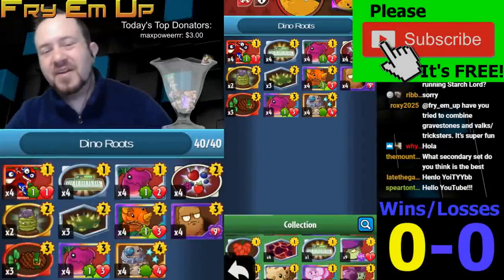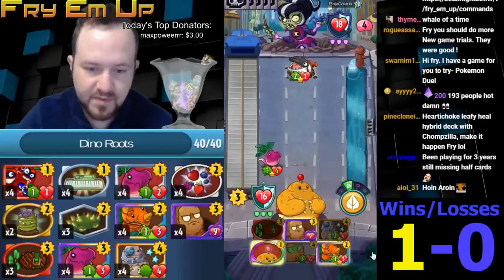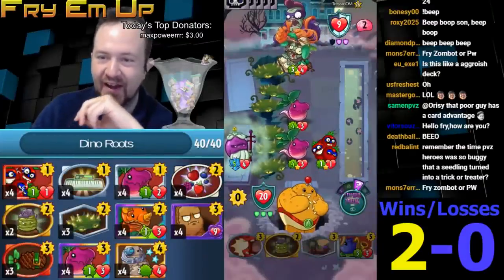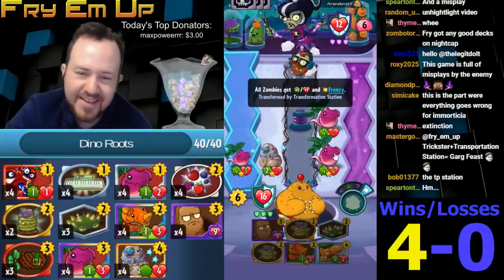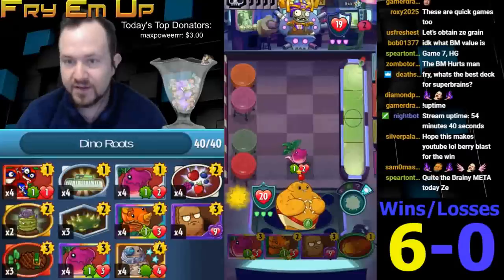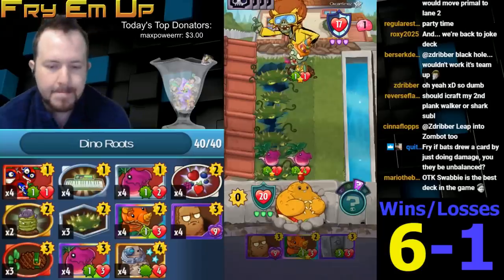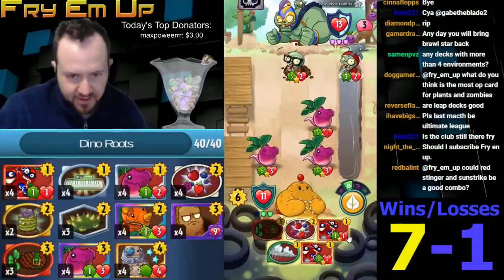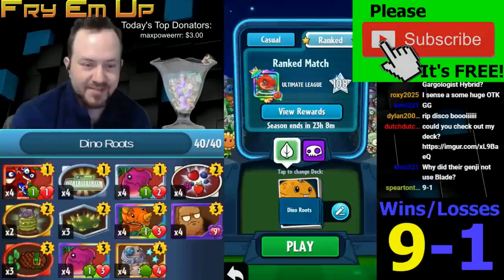Kicking Tush With The Starch Lord Dino Deck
Spudow Dinosaur Root Deck